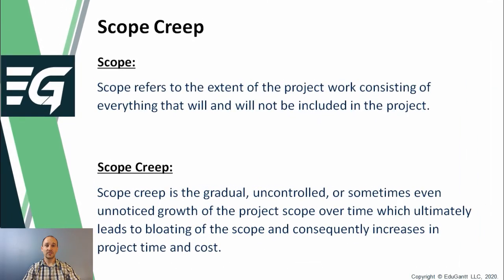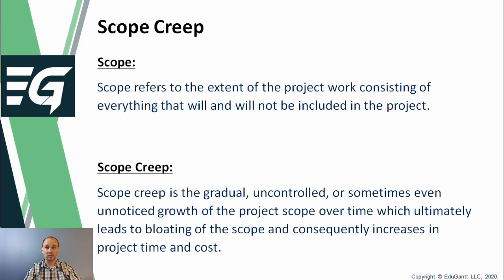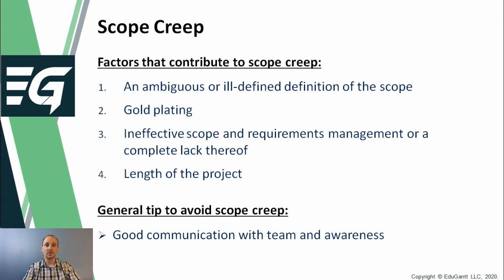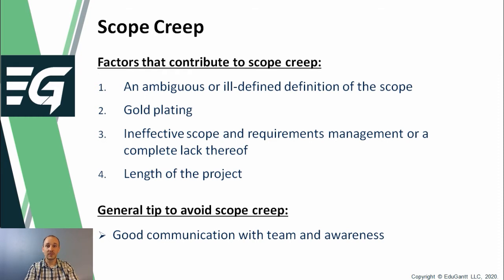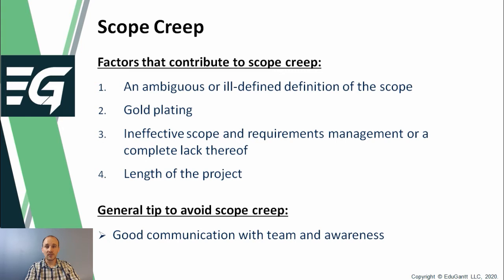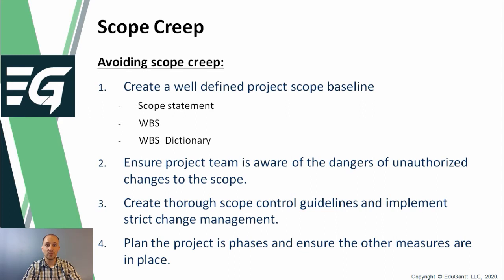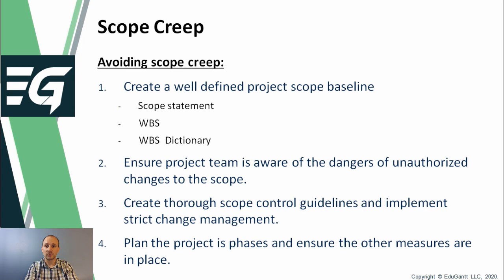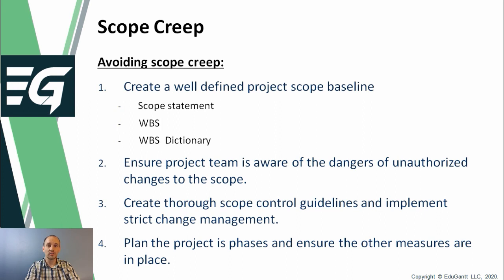Reasons Why Projects Fail: Scope Creep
Or send an email to and request a DISCOUNT coupon.We approve 100% of discount requests by replying with a coupon link which you can follow to get the course at a great discount.

VIDEO EXTRACTED FROM:

Improved Project Success - Avoid These Prevalent Mistakes [1.75 PDUs]: Drastically Improve your Chances of Project Success by Avoiding the Most Prevalent Project Management Pitfalls.